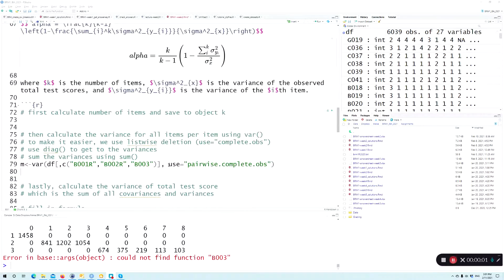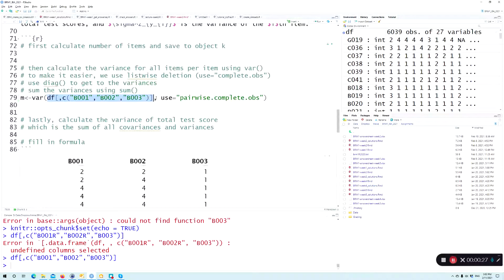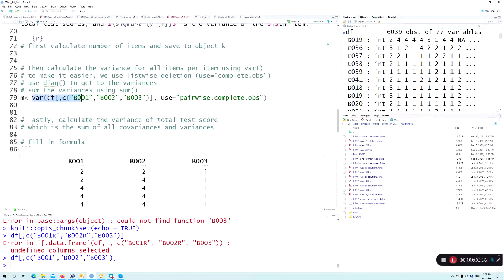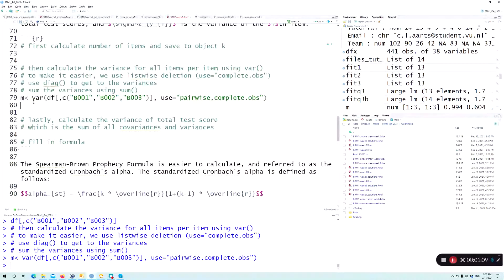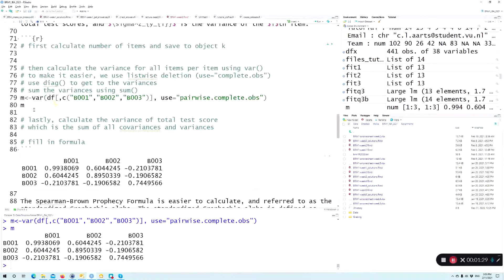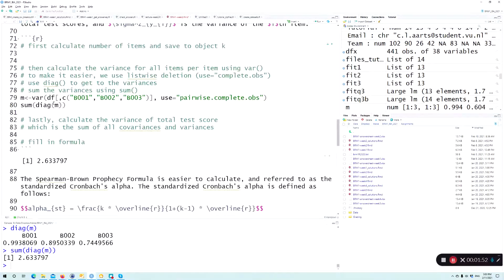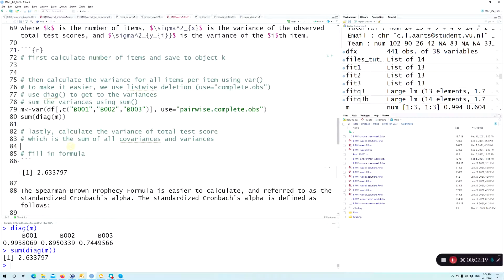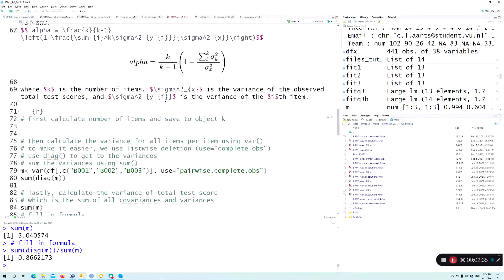R: cronbach alpha formula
How to calculate the Cronbach alpha yourself (without using any packages!) in R